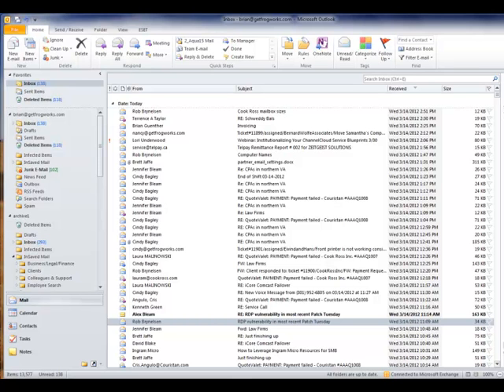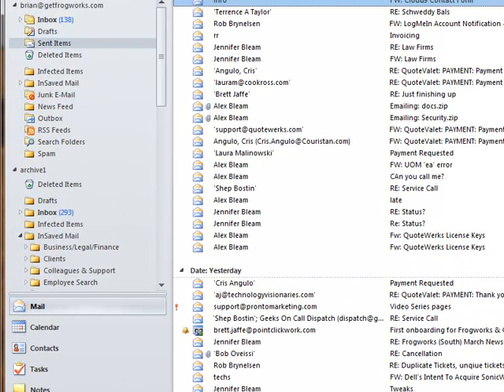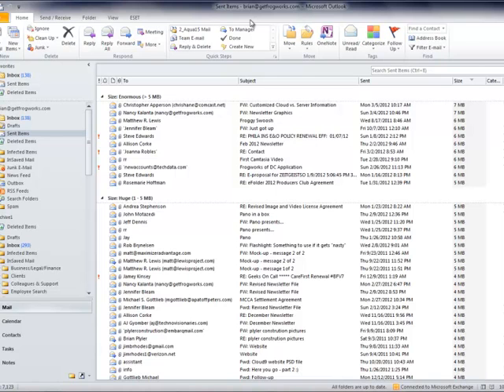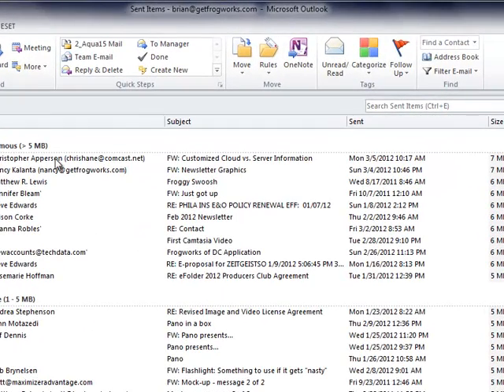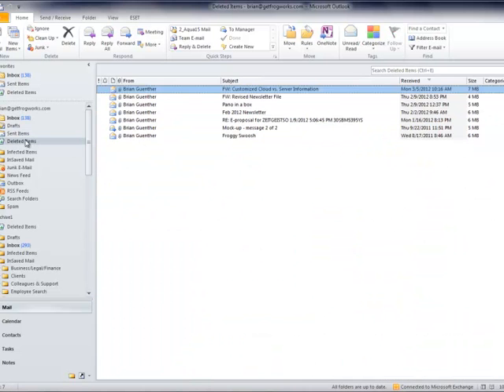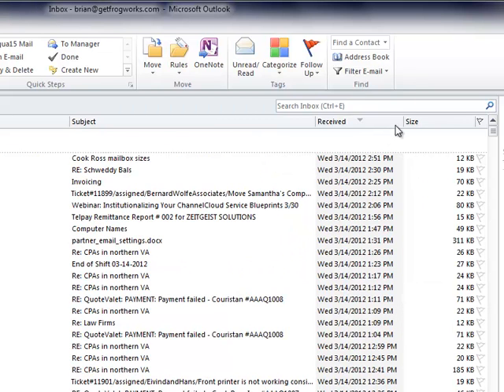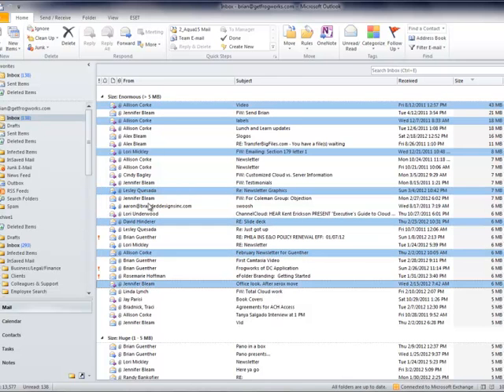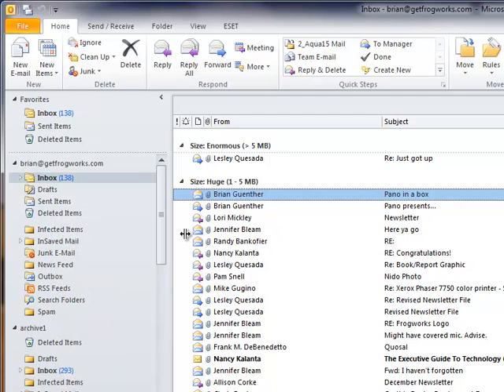How to Clean up Your Outlook Mailbox